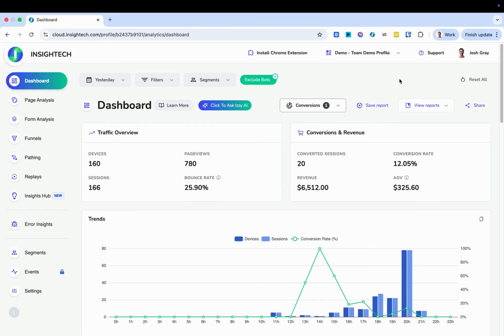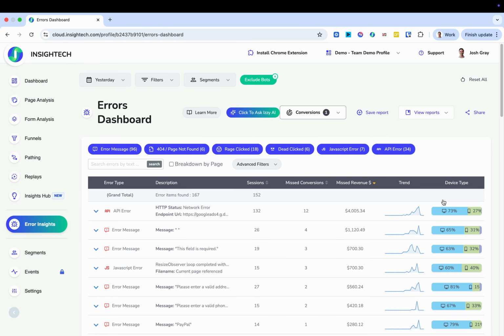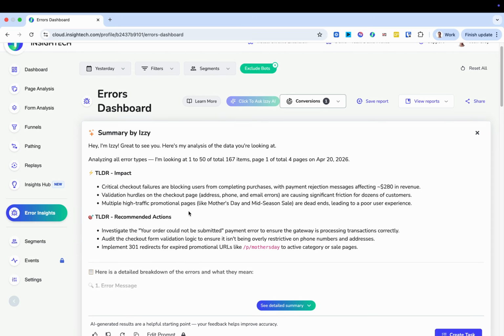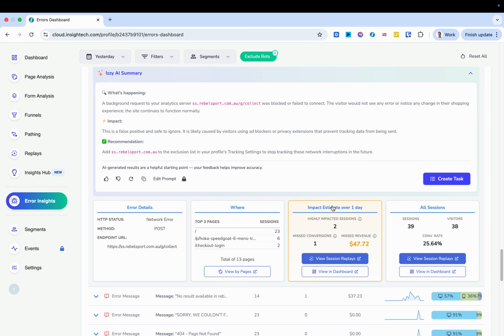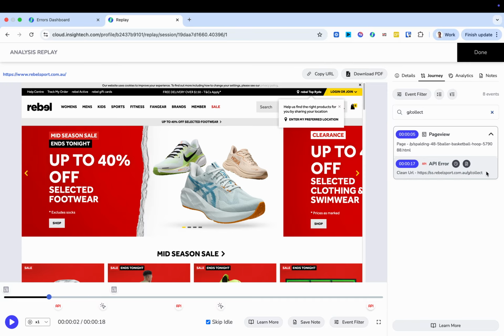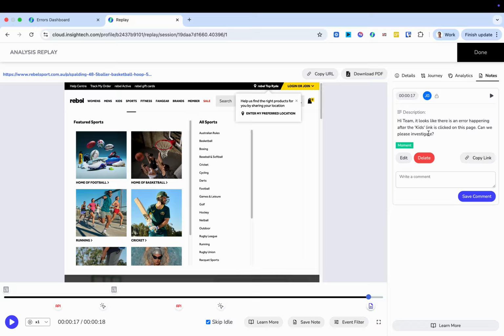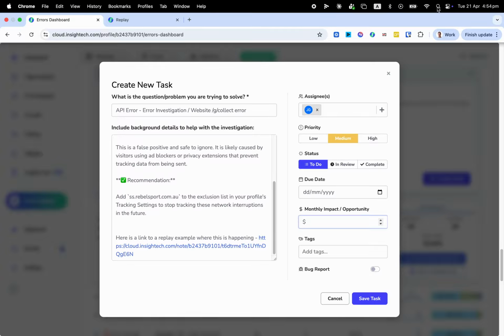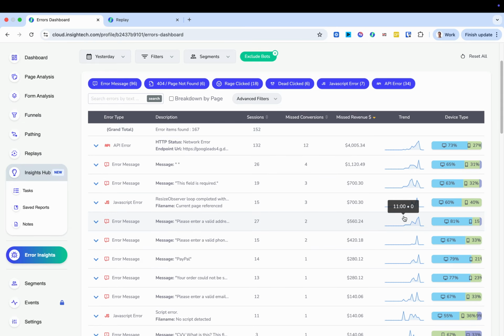Introducing the Insightech Error Module: Find, Prioritize & Fix Website Errors Faster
Walk through Insightech's new Error Module, built to proactively surface the friction points costing you conversions and revenue.

The Error Module automatically scans your website for the issues users are actually hitting, including error messages, 404s, rage clicks, dead clicks, JavaScript errors, and API errors. Rather than leaving you to sift through raw logs, it aggregates everything into a prioritized list based on highly impacted sessions, estimated missed conversions, and lost revenue, so you know exactly where to focus first.

You'll also see how Izzy, our built-in AI assistant, summarizes the full error landscape, flags false positives, and breaks down individual technical errors in plain language you can hand straight to your tech team. From there, jump directly into session replays to pinpoint exactly where an error fires, then turn it into a bug task with all the context your team needs to fix it.

Questions about the Error Module? Get in touch with the Insightech team anytime.